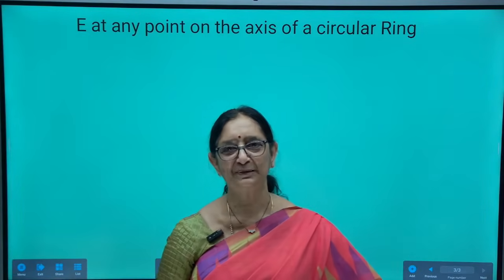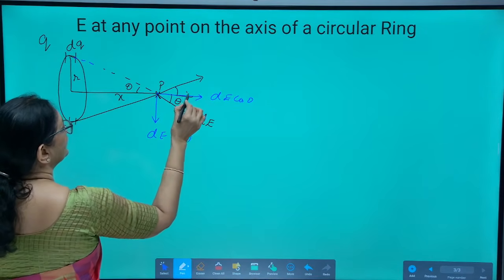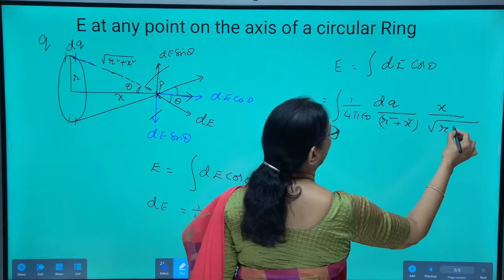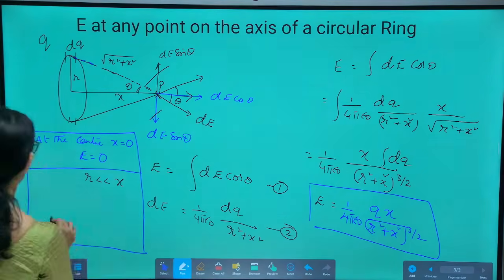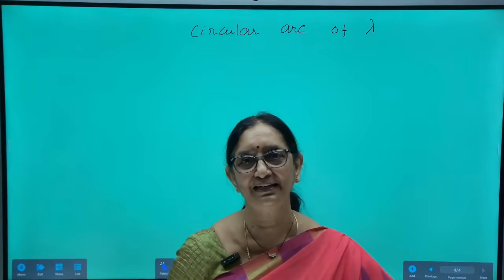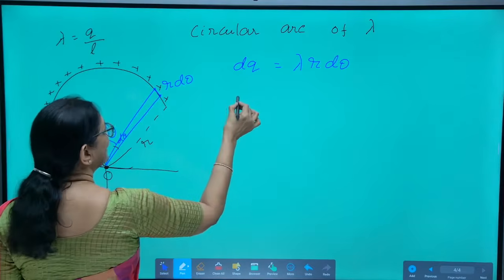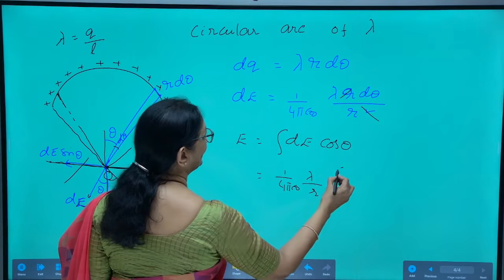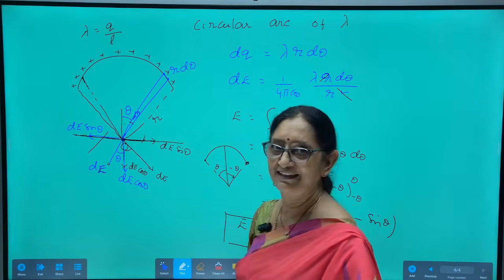SARADA MADAM PHYSICS CLASSES II ELECTRIC FIELD ON THE AXIS OF CHARGED RING II CLASS XII II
ELECTRIC FIELD ON THE AXIS OF CHARGED RING